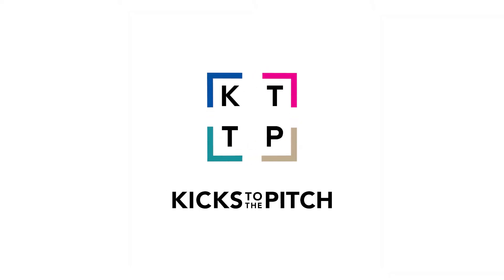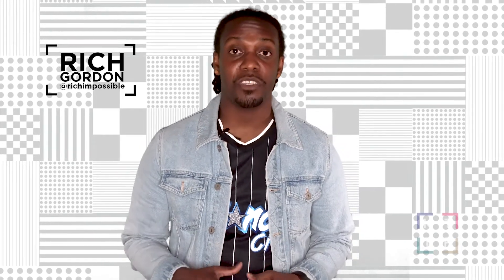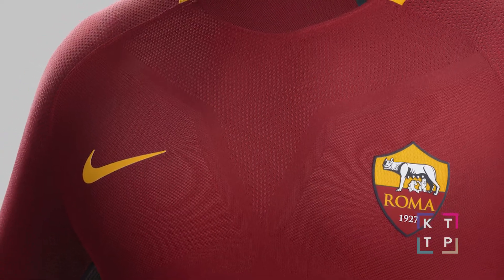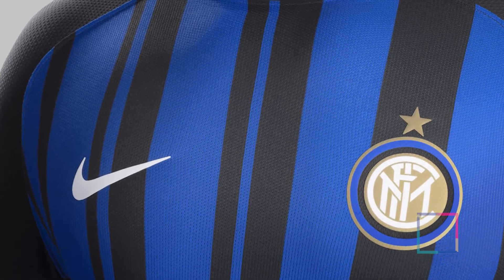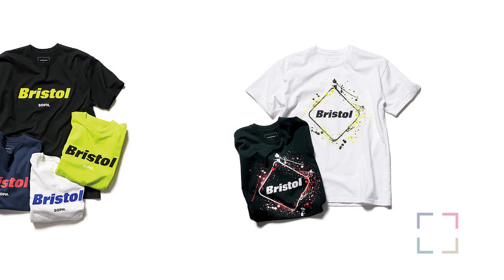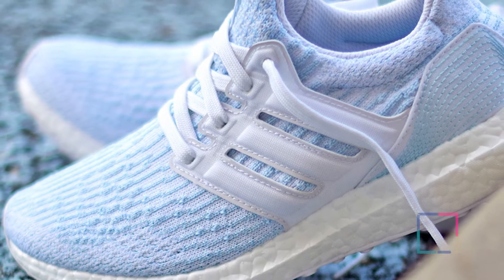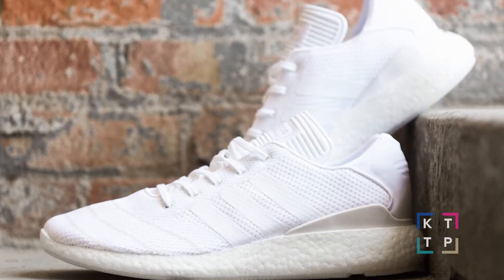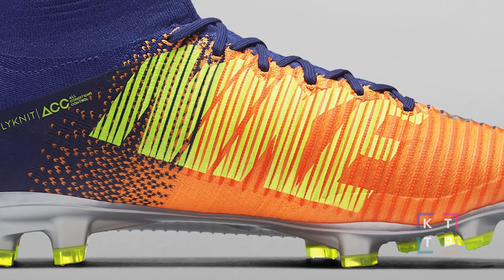Kicks to the Pitch: The Weekly Recap - May31st 2017 | adidas Nemeziz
With the European Seasons wrapping up the teams are heading into their off season overseas friendlies, it is no surprise that we are seeing an influx of 2017/18 kit drops. Nike followed suite and dropped 3 new kits this week. For Roma, they kept it traditional with the classic maroon body and yellow accents and for Intern Milan and PSG they gave us modern versions of classics. We see a tweaked stripe pattern in Inter Milan’s home kit and a more streamlined stripe down the center of PSG’s 2017/18 kit.

Off the Pitch, FC Real Bristol gave us yet another installment of their ever-growing Spring/Summer 2017 collection, Nike teased the Nike zoom Mercurial Flynit F.C, which is set to drop later this summer, Adidas and Parley just keep rolling with yet another Parley ultra boost colorway; the ICE White. We also we took you back to one of the freshest drops this month with our DETAILS piece feature the adidas Busenitz Pureboost: Triple White

On the pitch Nike released “Time to Shine Pack”. Most notable in the pack is the Mercurial boot, which replaces the Swoosh on the inner lateral portion of the upper, with a big NIKE …. a move which is reminiscent of Mercurial color ways in the past.

Lastly, adidas made waves this week with the launch of their new silo, The Nemeziz. While the boot will be worn by some heavy hitters non standout quite like the man himself, Leonel Messi. The silo draws inspiration from the act of taping limbs for increased stability and strength. With that we see the introduction of adi’s new lightweight “Torsiontape” technology. Check out our special edition details feature for a more upclose and personal look at both the stadium and street versions of the silo.

To stay up to date with ever ything happing in the worlds of Lifestyle, Culture and beautiful game… keep it locked to Kicks to the pitch.com and don't forget to share like and subscribe!